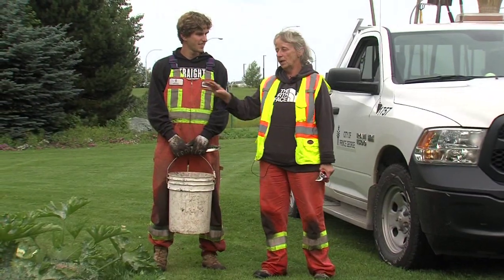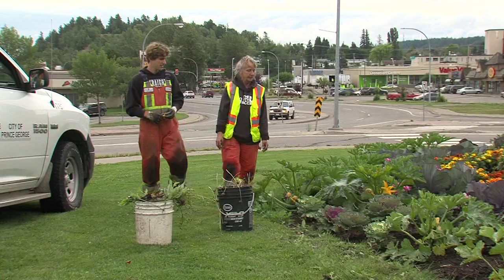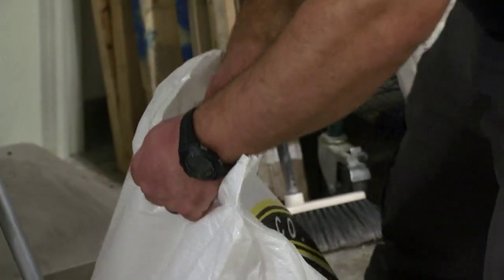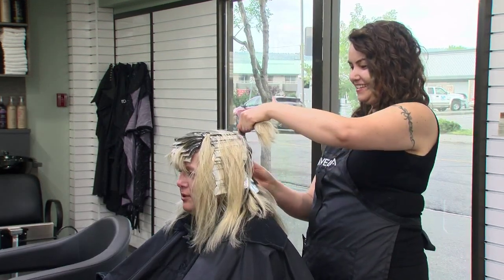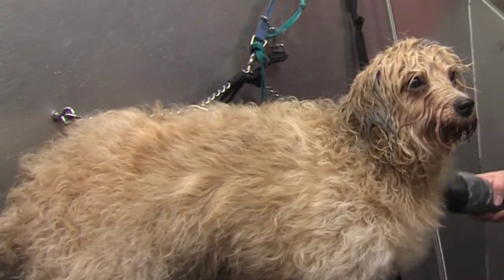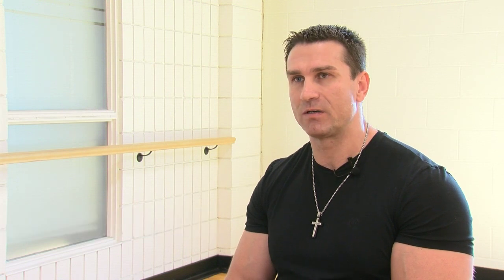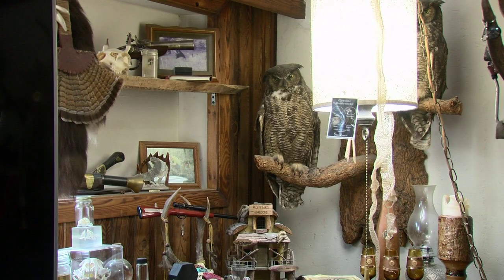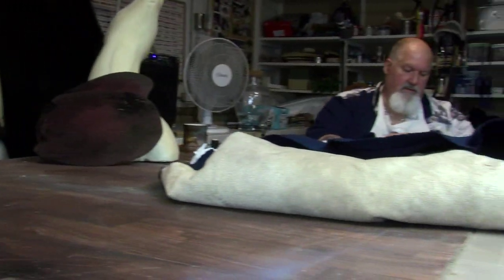CKPG News: It's A Labour Of Love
From city employees who work behind the scenes to those who are artists in their own right, there are many different ways Prince George residents keep busy from 9 to 5. Join us this Labour Day for our CKPG News special where we meet a handful of working people in Prince George, in many different fields. (Originally aired on CKPG-TV September 2, 2019.)